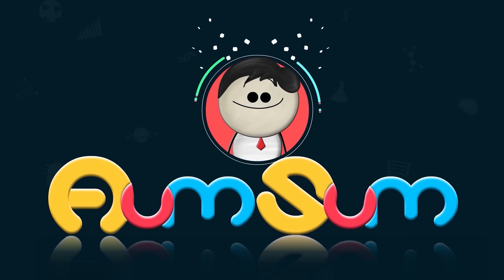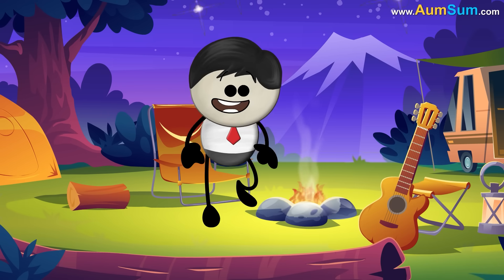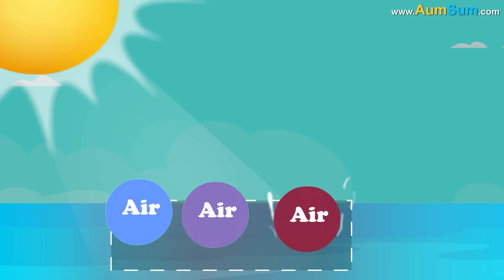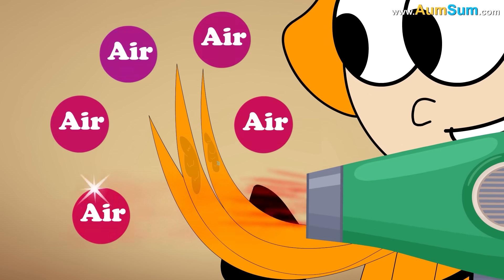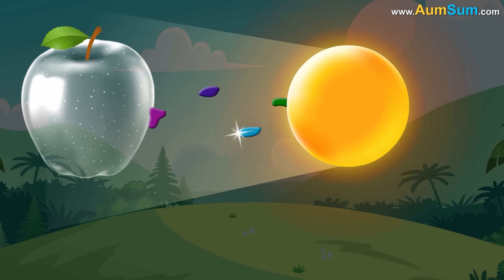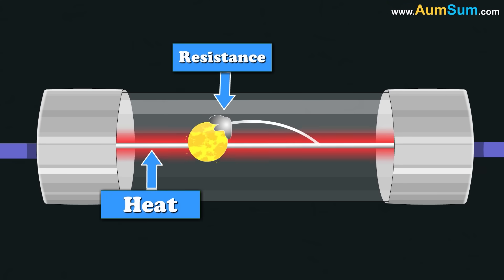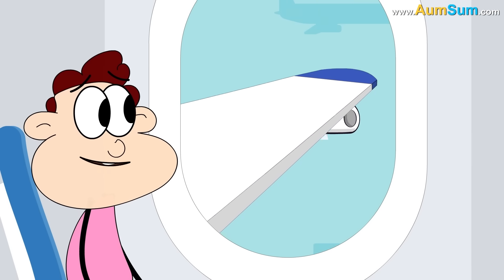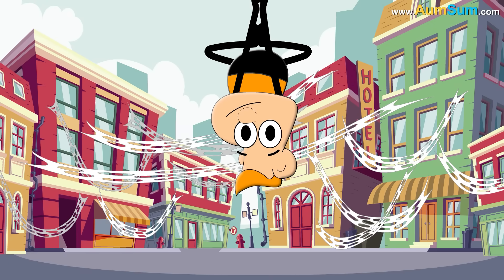What if our Beard was made of Gold? + more videos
If our Beard was made of Gold:
Person with the longest beard may build the tallest house.
All thieves will be after our Beard.
People will stop cutting their Beard altogether.
There will be no need to carry cash anymore.
People who just cut off their Beard will be completely shell-shocked.
We may now require special equipment to cut our Beard.
People who have no Beard will be extremely disappointed.
Jewelry shops may shut down.
Aliens may start experimenting with their Beard.

Timecodes
0:00 - What if our Beard was made of Gold?
1:24 - How do Batteries Work?
2:24 - How do Hurricanes Form?
3:32 - How does a Hair Dryer Work?
4:23 - How does a Lie Detector Test Work?
5:28 - How do Mirrors Work?
6:35 - How does an Electric Fuse Work?
7:31 - Why do Airplane Wings Wobble
8:34 - What if we could change Colors like a Chameleon?
9:40 - What if we could Shoot Webs like Spider-Man?